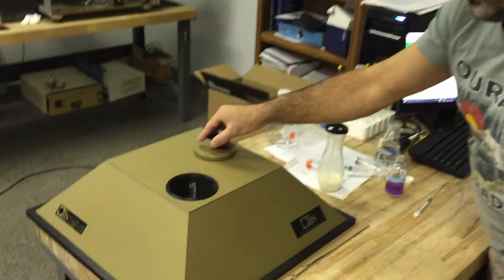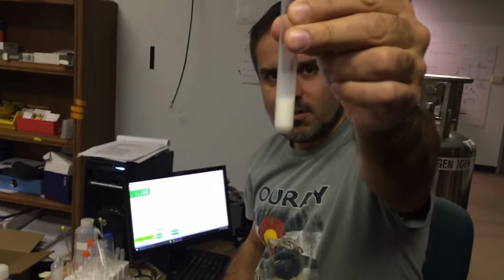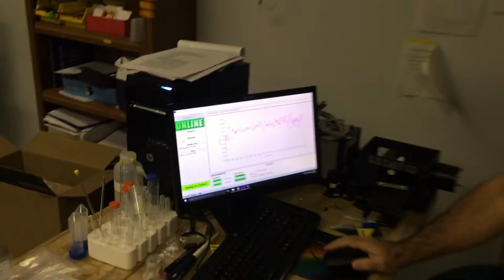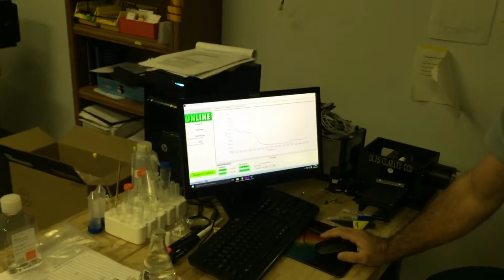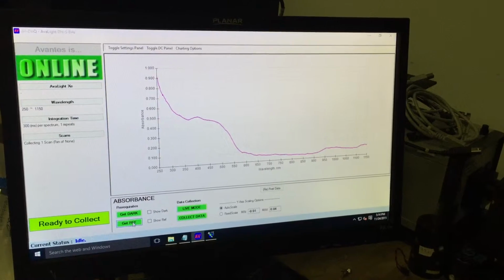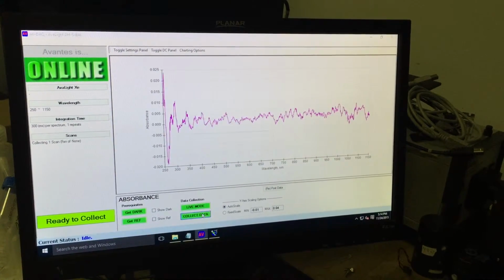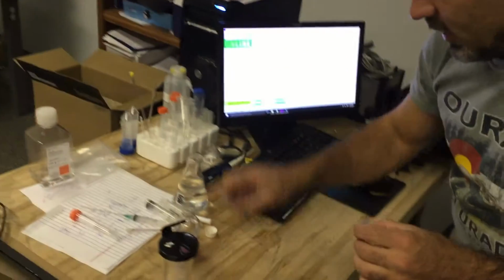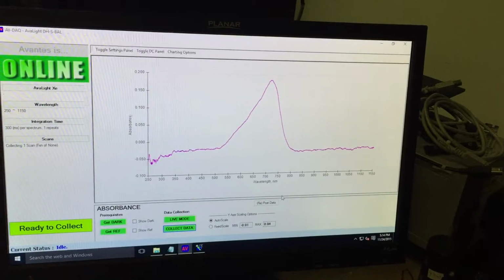OLIS CLARiTY spectrophotometer in action. 2. Milk and dyes.